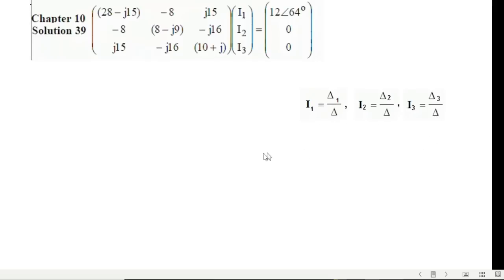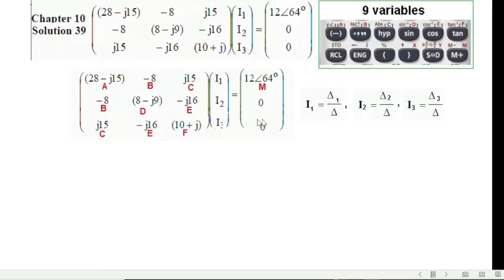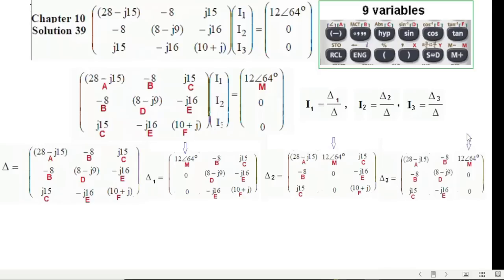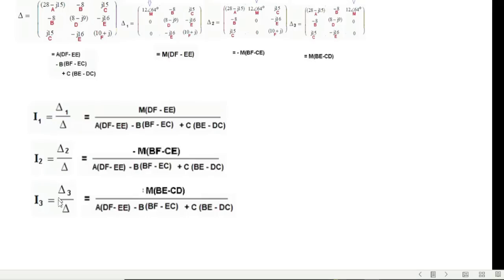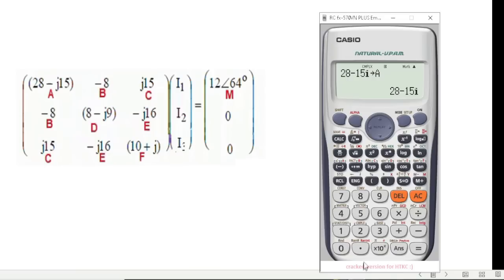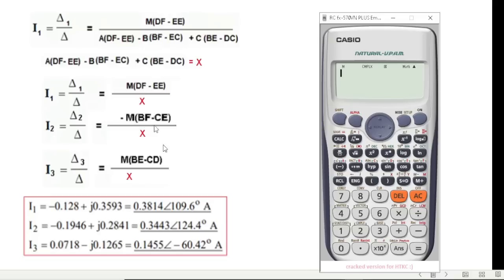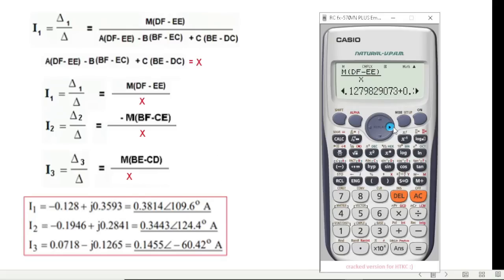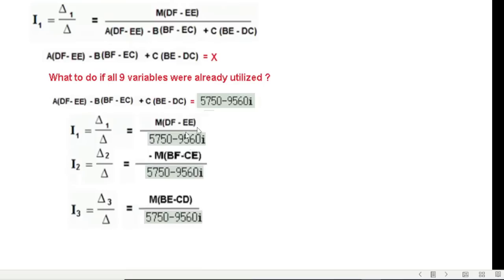(English)ENA || Solving 3x3 Complex Matrix using Casio Calculator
(Second Method)  Solving 3x3 Complex Matrix using Casio Calculator

In this video, I have described technique for solving 3x3 complex matrix with the help of a Casio fx-991ES or fx-570ES calculator.
Unlock the secrets of solving 3x3 complex matrix using Casio calculator in this comprehensive tutorial! Whether you're a student struggling with matrix calculations or a professional looking to refresh your skills, this video will guide you through the process step-by-step. We will cover everything from the basics of complex matrices to advanced techniques using your Casio calculator. By the end of this video, you'll be able to tackle any 3x3 complex matrix with confidence.